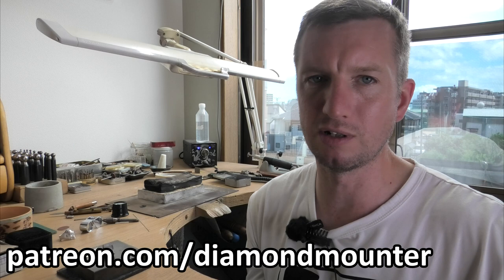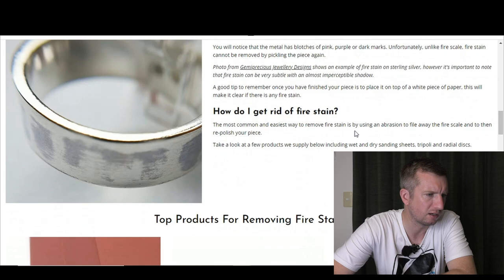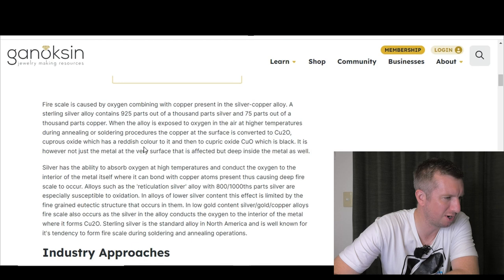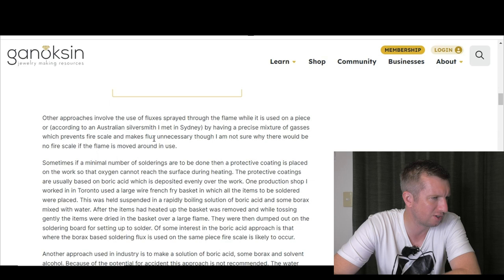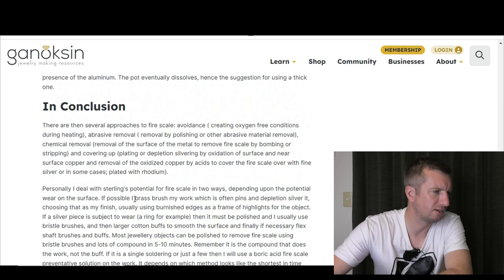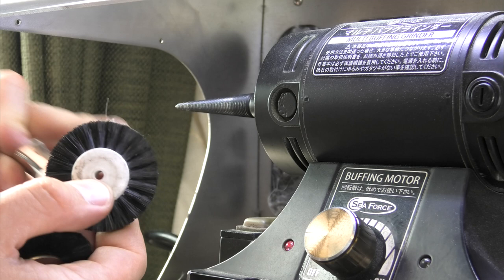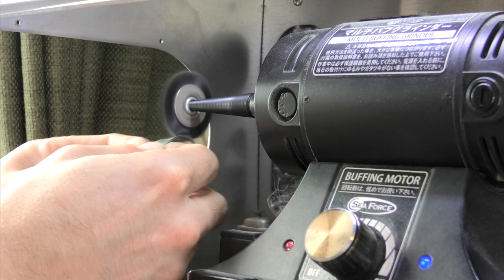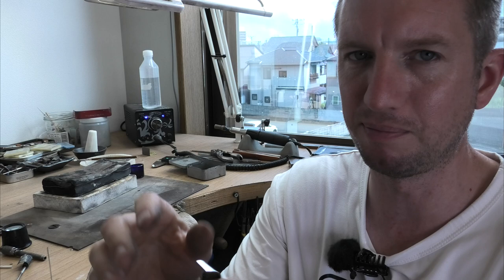How to Remove Fire Stain from Silver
The jewellers enemy. That black coating that needs to be removed to polish silver nicely.